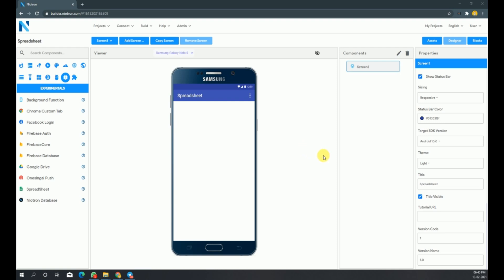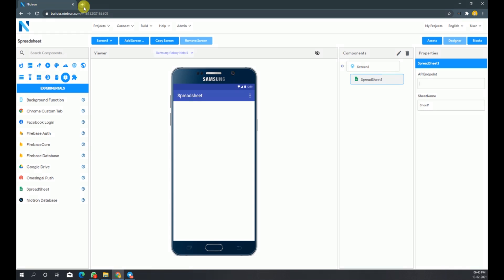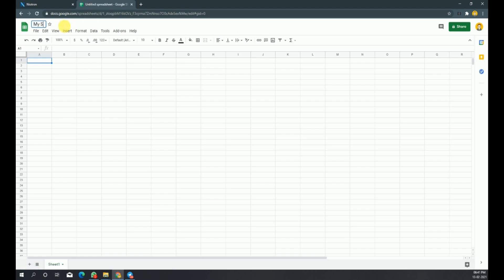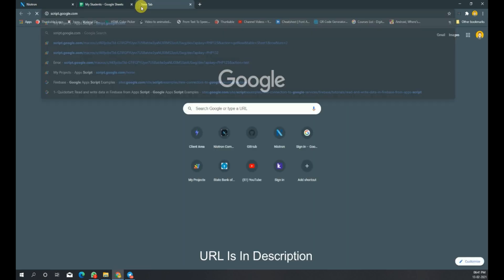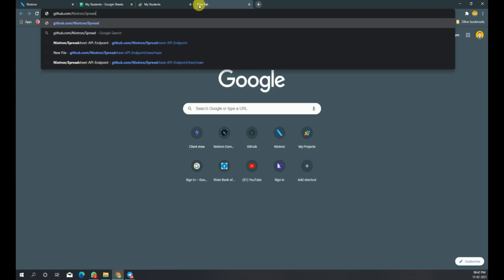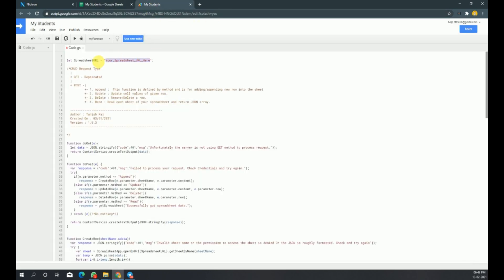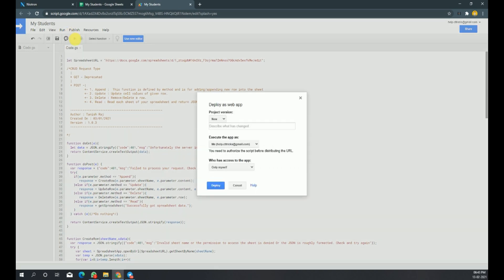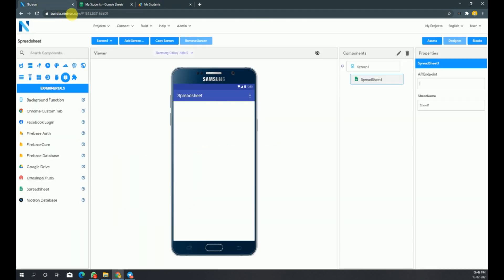How to Get API Endpoint of Spreadsheet Component | Niotron Buidler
Hey there!

After so long i have uploaded this video on my channel, i'll try to bring more videos soon on components of niotron builder. Next video os probably gonna be on How to store/get data from spreadsheet using this component.